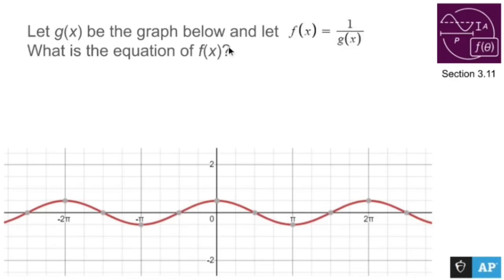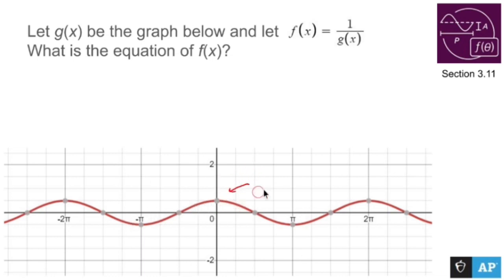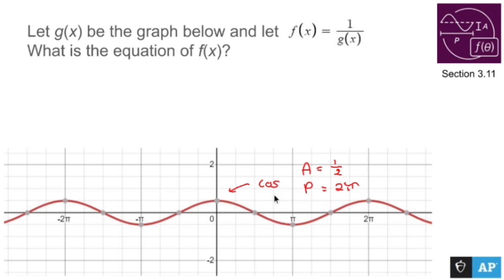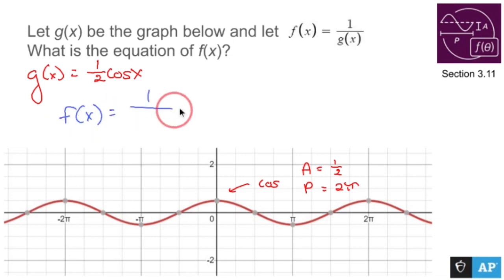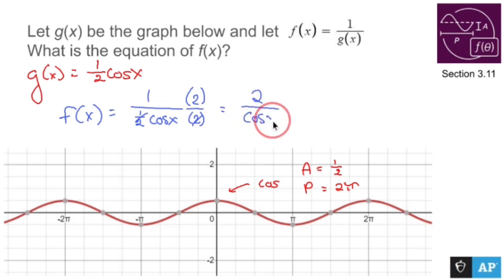AP Precalculus Section 3.11 Example: Find the Reciprocal of a Trigonometric Function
If you're given the functions \( f(x) = \frac{1}{g(x)} \) and \( g(x) = 0.5 \cos(x) \), you can find \( f(x) \) by substituting the expression for \( g(x) \) into the expression for \( f(x) \).

Here are the steps:

1. **Write Down the Given Functions:**
   Given \( f(x) = \frac{1}{g(x)} \) and \( g(x) = 0.5 \cos(x) \).

2. **Substitute \( g(x) \) into \( f(x) \):**
   Substitute the expression for \( g(x) \) into \( f(x) \):

   \[ f(x) = \frac{1}{0.5 \cos(x)} \]

3. **Simplify the Expression:**
   To simplify, multiply both the numerator and denominator by 2 to get rid of the fraction in the denominator:

   \[ f(x) = \frac{2}{\cos(x)} \]

4. **Reciprocal Identity for Cosine:**
   Use the reciprocal identity for cosine, which states that \( \frac{1}{\cos(x)} = \sec(x) \):

   \[ f(x) = 2 \sec(x) \]

So, \( f(x) = 2 \sec(x) \) is the expression for \( f(x) \) in terms of \( x \) based on the given functions \( f(x) \) and \( g(x) \).

1.1 Change in Tandem
1.2 Rates of Change
1.3 Rates of Change in Linear and Quadratic Functions
1.4 Polynomial Functions and Rates of Change
1.5 Polynomial Functions and Complex Zeros
1.6 Polynomial Functions and End Behavior
1.7 Rational Functions and End Behavior
1.8 Rational Functions and Zeros
1.9 Rational Functions and Vertical Asymptotes
1.10 Rational Functions and Holes
1.11 Equivalent Representations of Polynomial and Rational Expressions
1.12 Transformations of Functions
1.13 Function Model Selection and Assumption Articulation
1.14 Function Model Construction and Application
2.1 Change in Arithmetic and Geometric Sequences
2.2 Change in Linear and Exponential Functions
2.3 Exponential Functions
2.4 Exponential Function Manipulation
2.5 Exponential Function Context and Data Modeling
2.6 Competing Function Model Validation
2.7 Composition of Functions
2.8 Inverse Functions
2.9 Logarithmic Expressions
2.10 Inverses of Exponential Functions
2.11 Logarithmic Functions
2.12 Logarithmic Function Manipulation
2.13 Exponential and Logarithmic Equations and Inequalities
2.14 Logarithmic Function Context and Data Modeling
2.15 Semi-log Plots
3.1 Periodic Phenomena
3.2 Sine, Cosine, and Tangent
3.3 Sine and Cosine Function Values
3.4 Sine and Cosine Function Graphs
3.5 Sinusoidal Functions
3.6 Sinusoidal Function Transformations
3.7 Sinusoidal Function Context and Data Modeling
3.8 The Tangent Function
3.9 Inverse Trigonometric Functions
3.10 Trigonometric Equations and Inequalities
3.11 The Secant, Cosecant, and Cotangent Functions
3.12 Equivalent Representations of Trigonometric Functions
3.13 Trigonometry and Polar Coordinates
3.14 Polar Function Graphs
3.15 Rates of Change in Polar Functions

/ nickperich

Nick Perich
Norristown, Pa